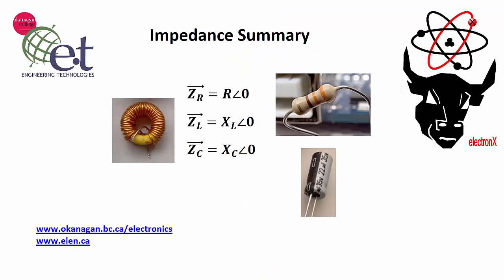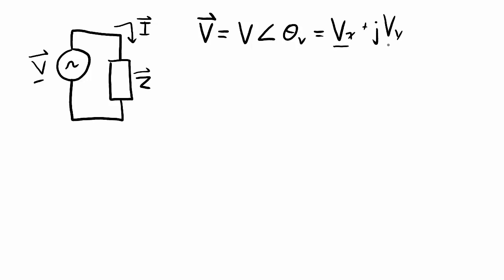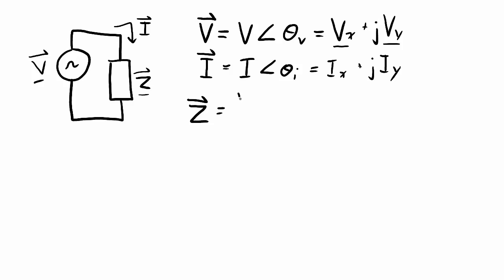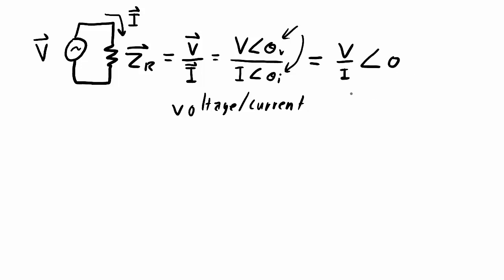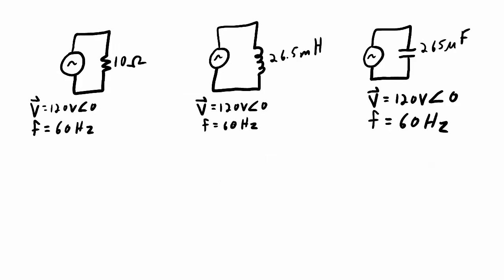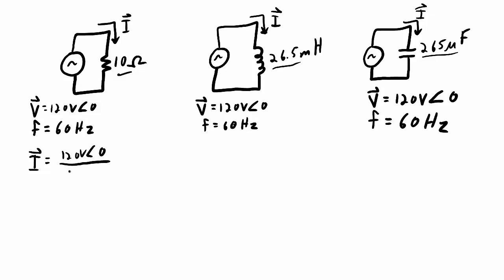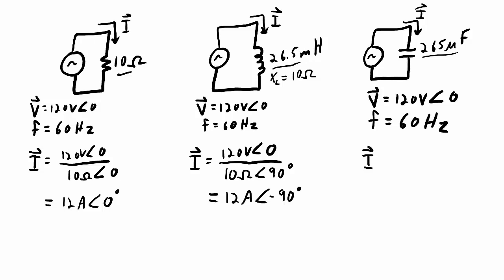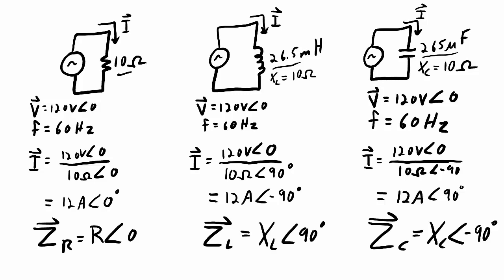Resistor, Inductor, and Capacitor Impedance Summary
Impedance is a measure of the ratio of the complex representation of voltage across over current through an electrical circuit. This video summarizes the derivation of impedances for resistors, capacitors, and inductors. It assumes that you have a foundational knowledge of phasors and complex numbers